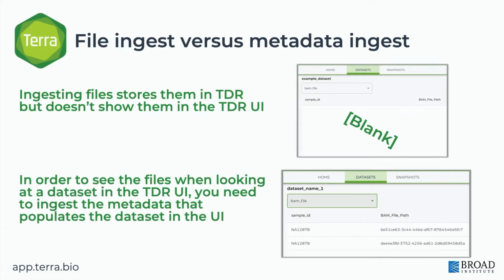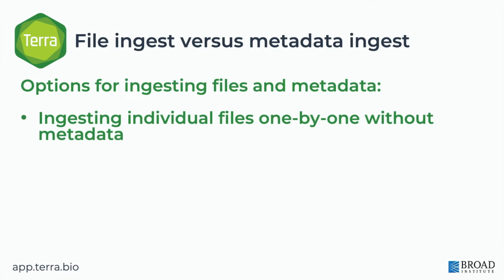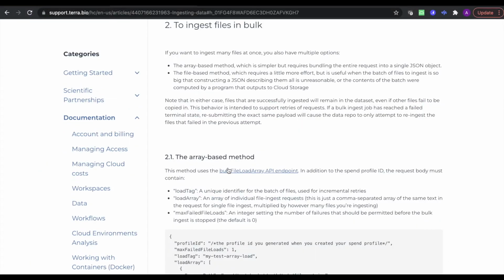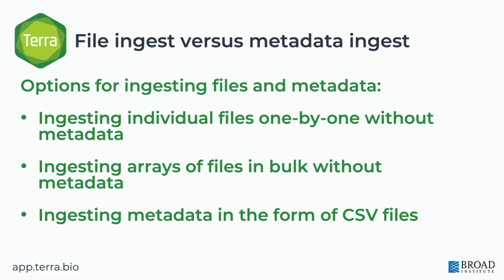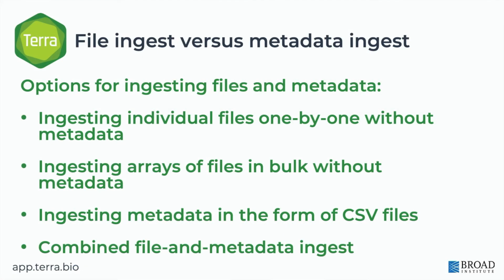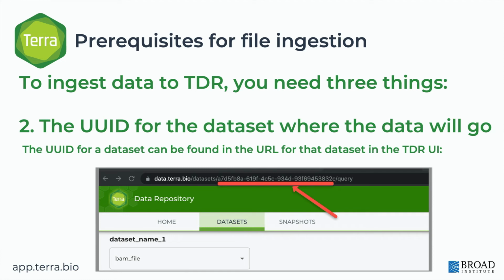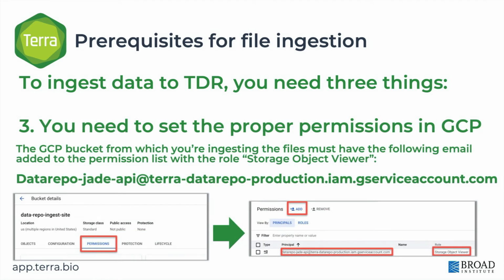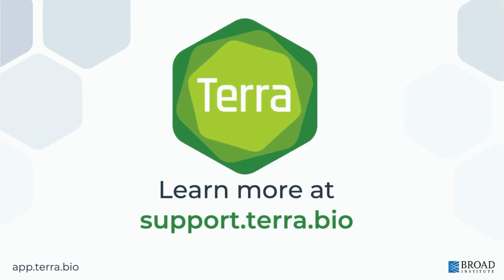Terra Data Repository: Ingesting Data Part 1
Overview of Terra Data Repository data ingestion process - after a dataset has been created, you can ingest data to that dataset. This is a two-step process in which the files and the metadata associated with the files must be considered separately